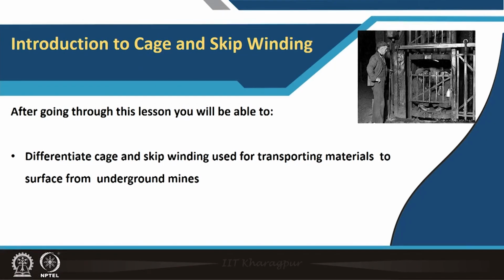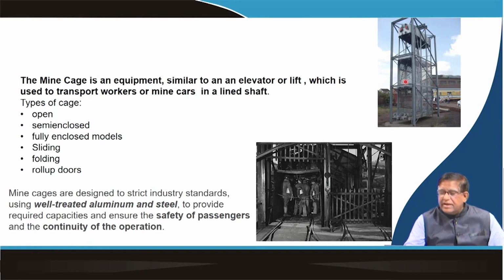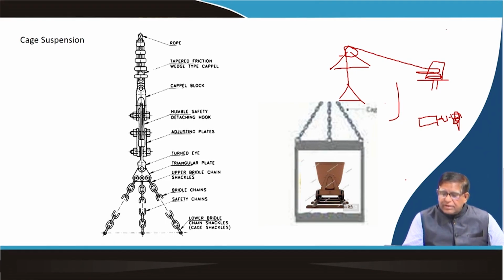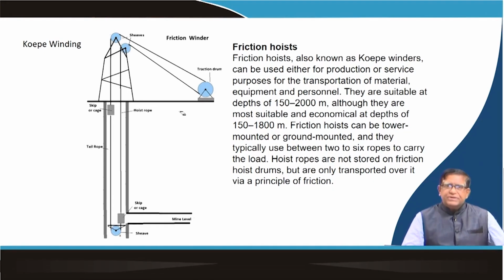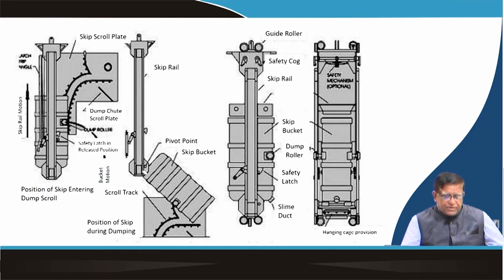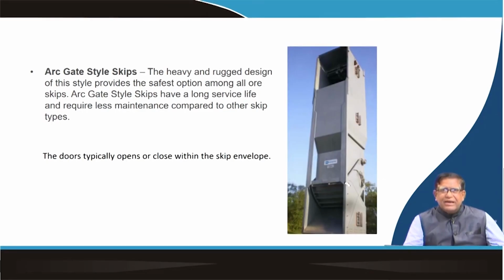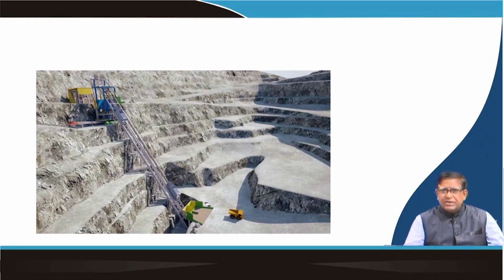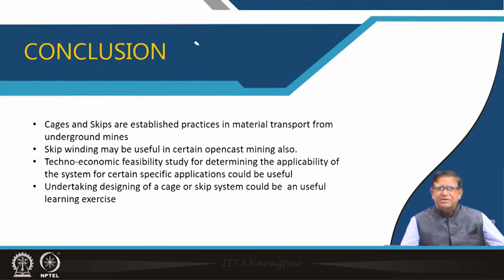Introduction to Cage and Skip Winding